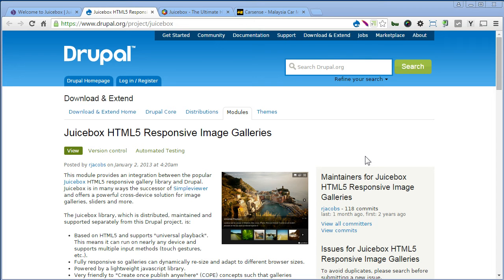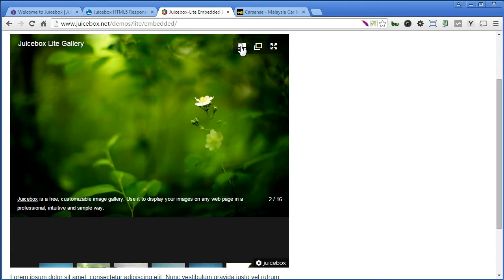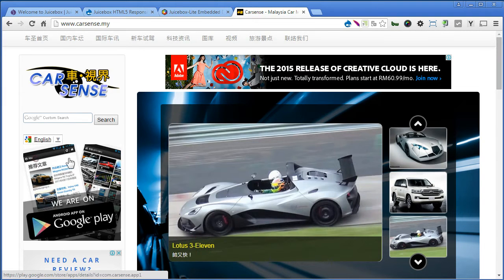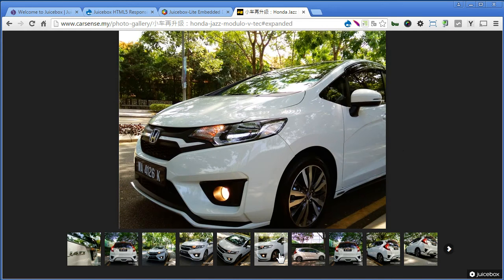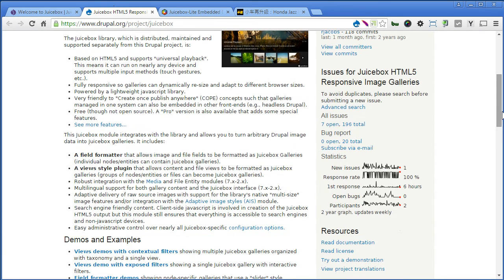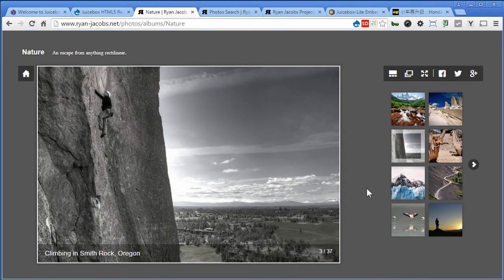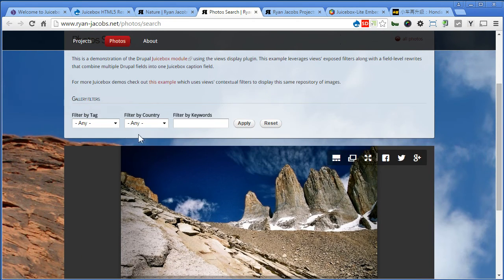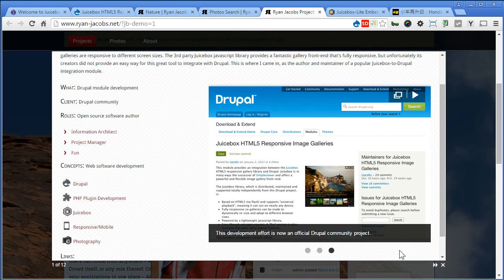Juicebox | Drupal 7 - Part 1: Introduction to Juicebox Gallery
In this tutorial you will learn on how to install and configure for the beautiful Juicebox gallery module on Drupal. you can display your gallery via field formatter and Views.

This tutorials using Bootstrap theme. Here the tutorials if you are interested. Just follow Part 1 and 2.
Drupal 7 - Bootstrap Theme 3.x - Part 1

Juicebox videos:
Part 1: Current video